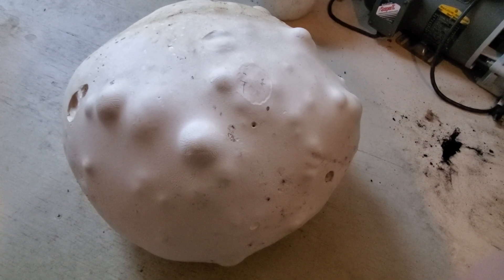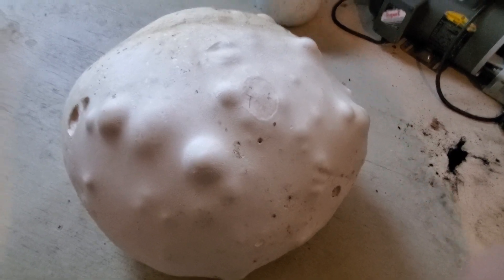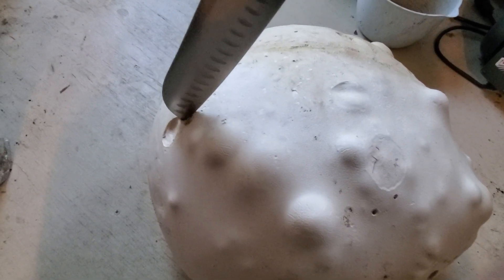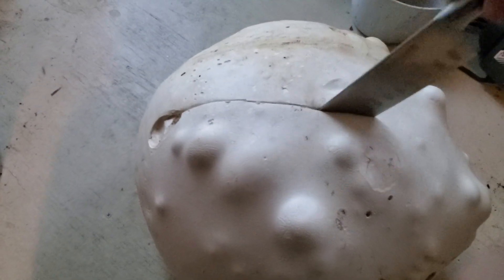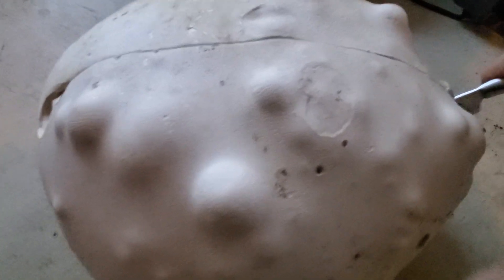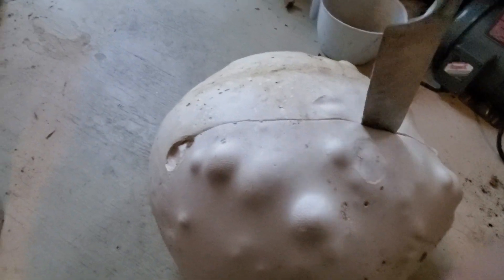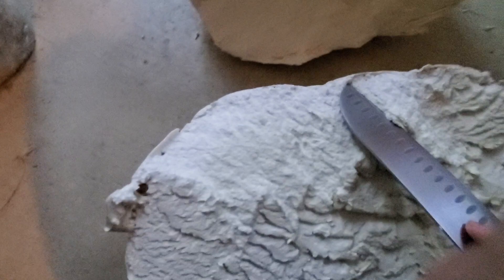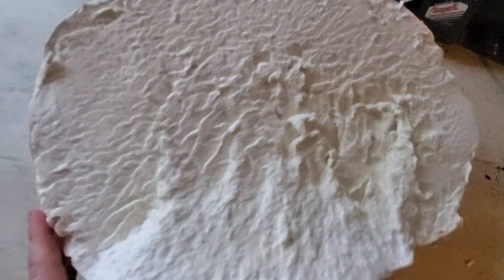Giant puffball mushroom for my record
48 inches in diameter and pure white inside.